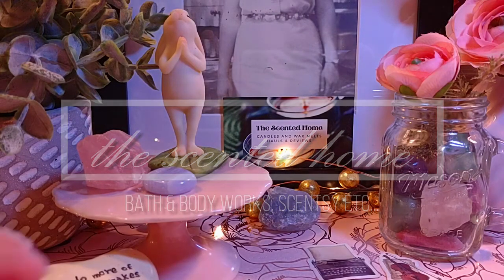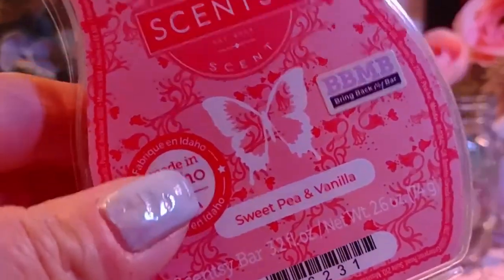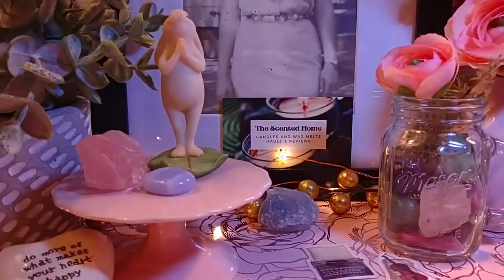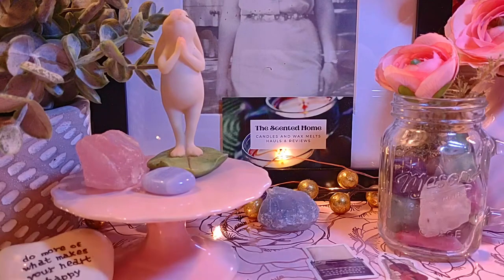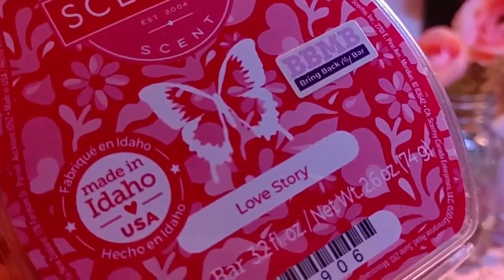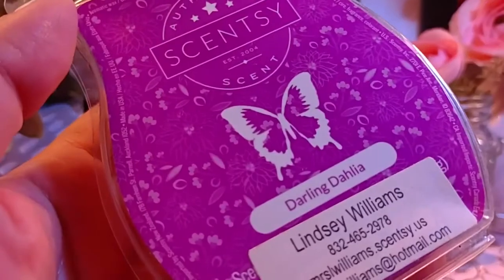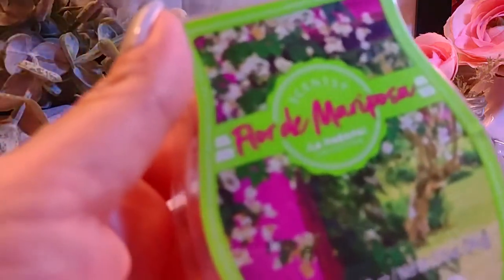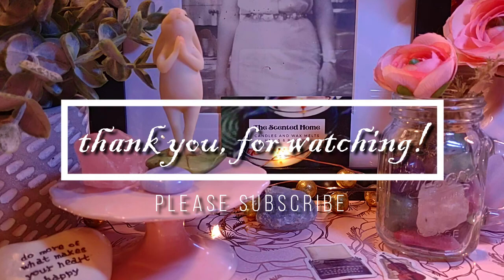New Year, New Scentsy Rotation - 2022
It's that time again, where I go through all my Scentsy Collection and pick bars that are more in tune with the Season or in this case, after the Holidays Scents. I did Re-Instate my Scentsy Club and will be Sharing my New Scentsy Club picks, in a Video Coming very soon.

the_scented_home_